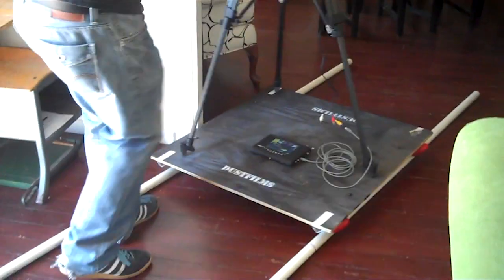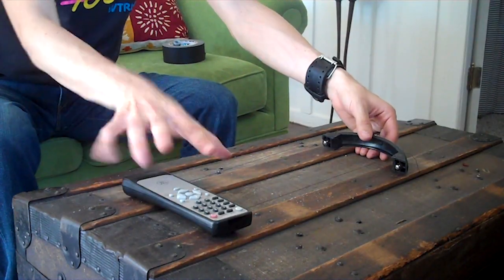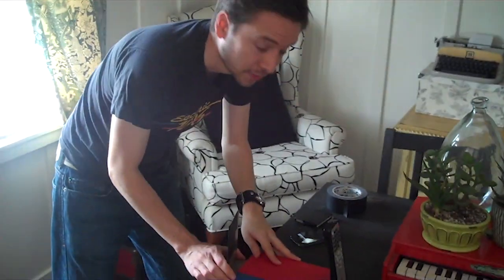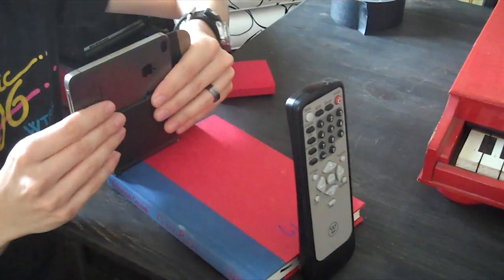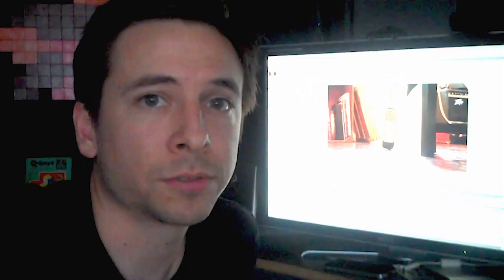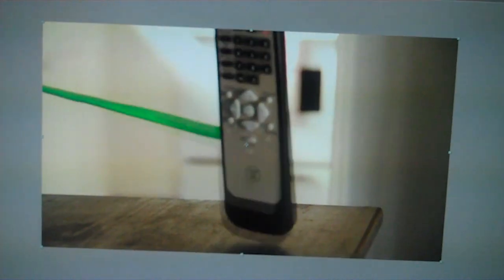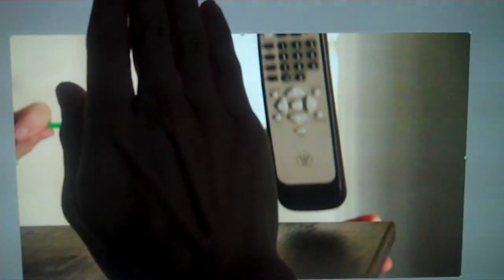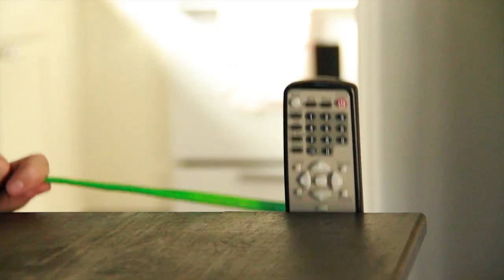Remote Out Of Control - Behind The Scenes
A peek at the creation of "Remote Out Of Control" including visual effects breakdowns!